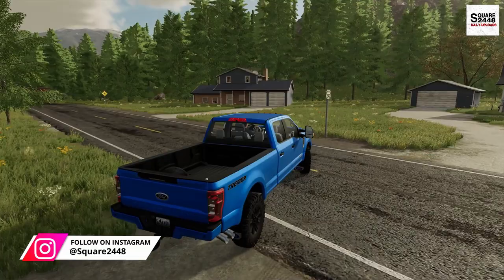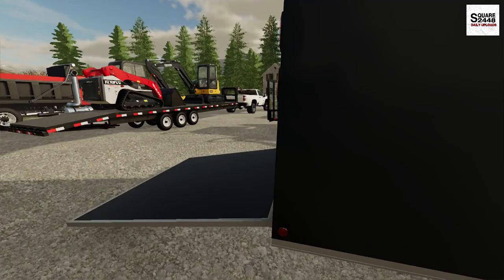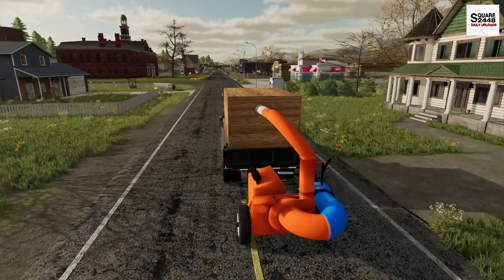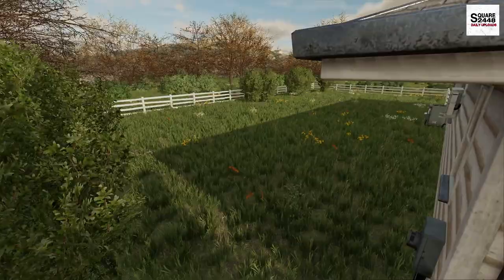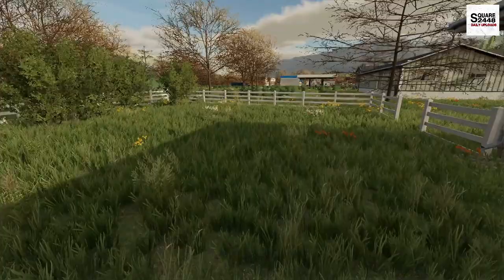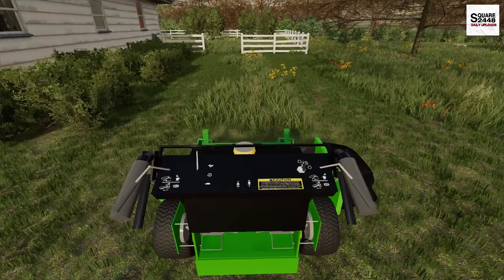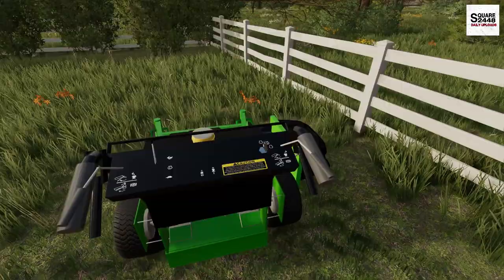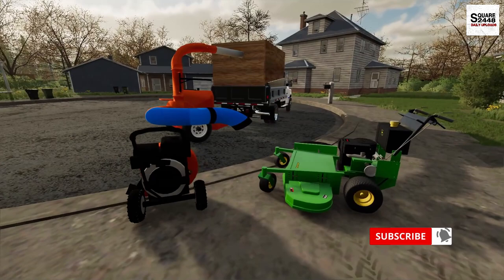Leaf Cleanup In TINY Backyard! | FS22 Landscaping